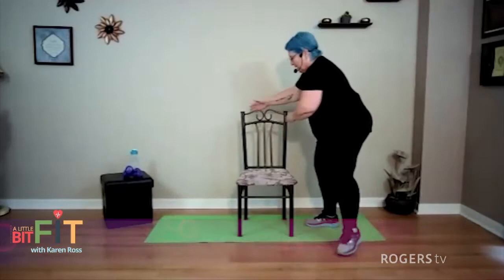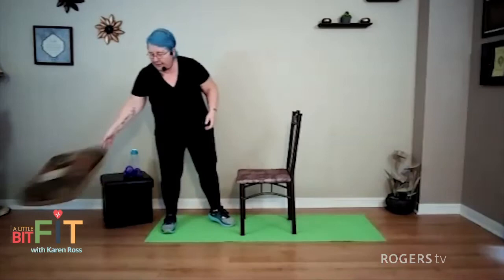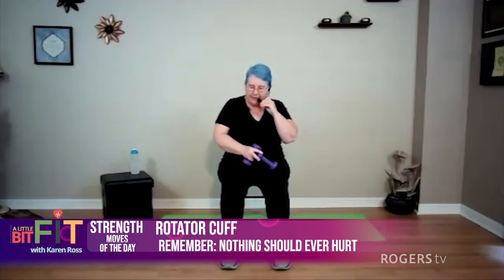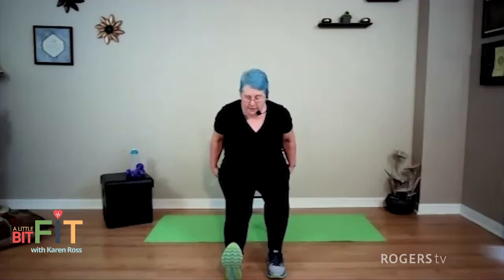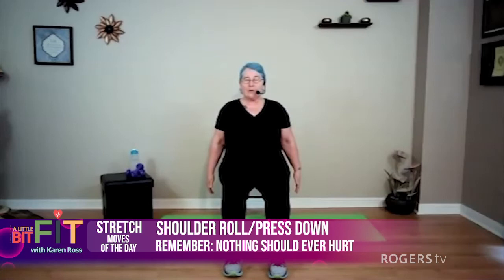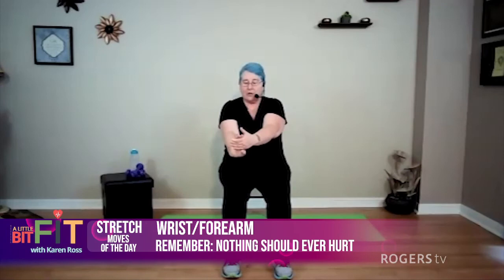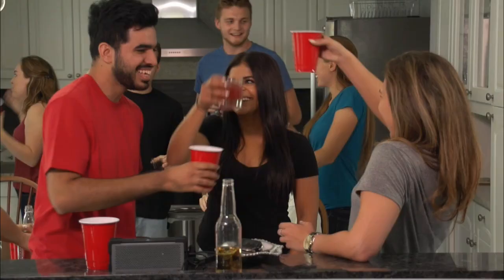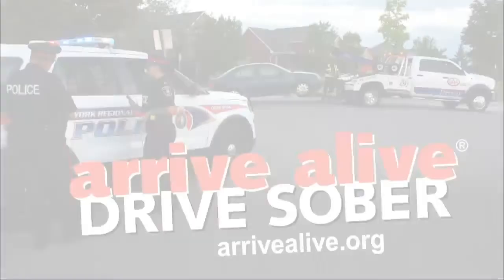A Little Bit Fit with Karen Ross - Episode 6 - How Much Physical Activity Do You Need | Rogers tv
Personal trainer Karen Ross educates and motivates those that think it's too late for them to start becoming more fit, regardless of their current situation. Knowledge is power and the more you know, the more you can grow.